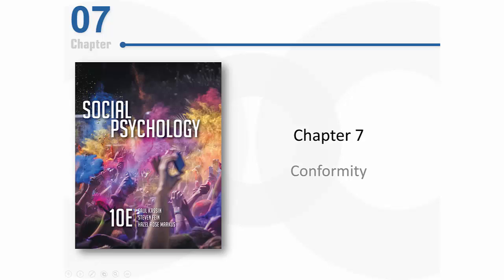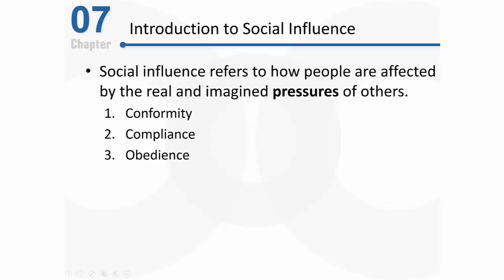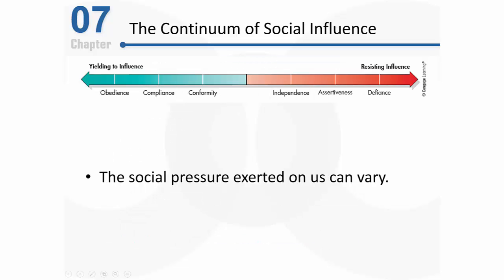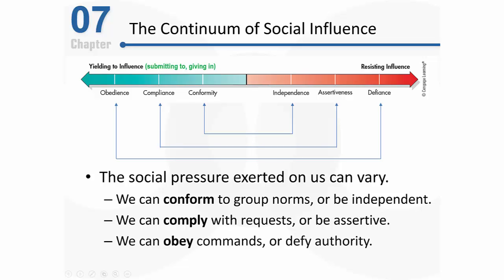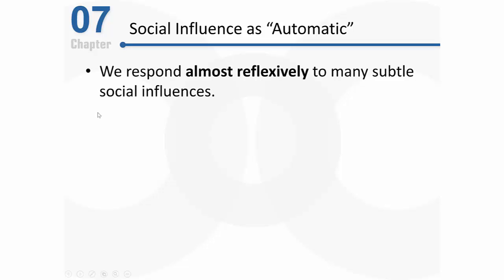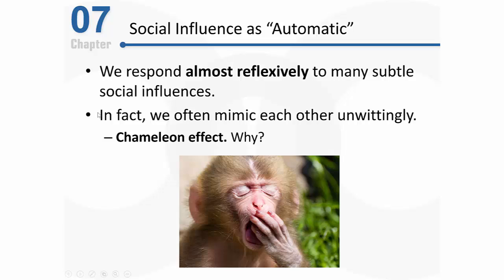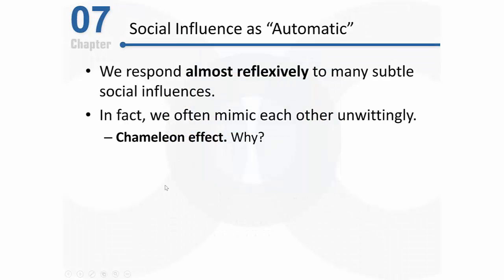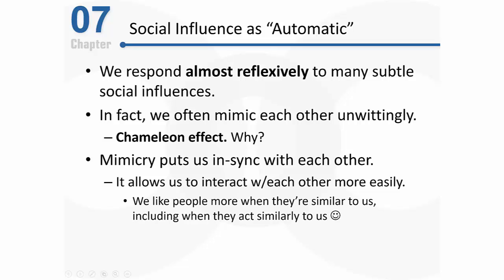PSY 2510 Social Psychology: Automatic Social Influence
This brief video introduces social influence by defining it and related terms, such as conformity, compliance, and obedience. After examining the continuum of social influence, I discuss examples in which our reactions to subtle social influence are sometimes automatic.